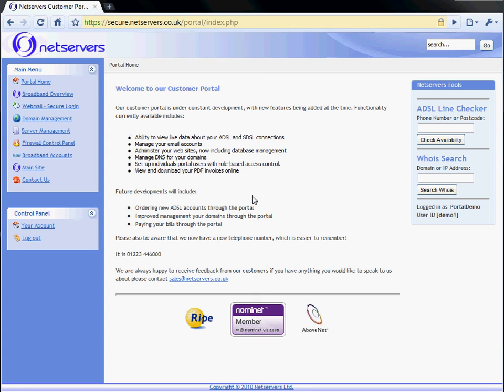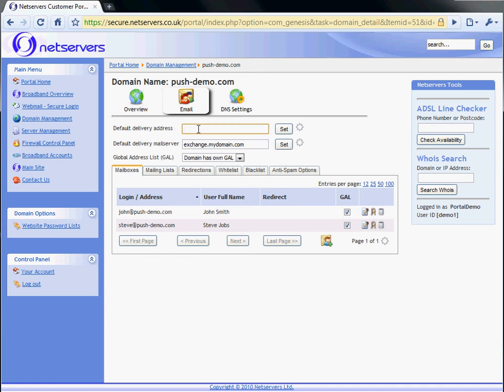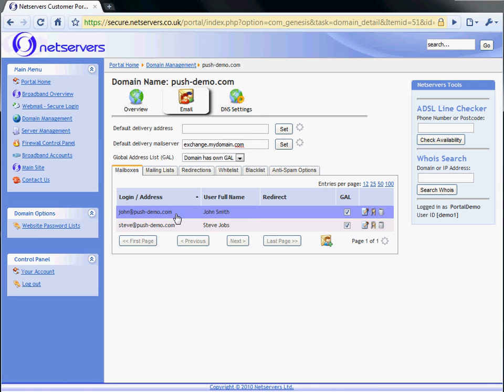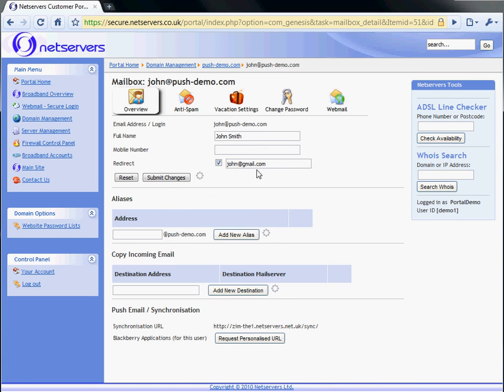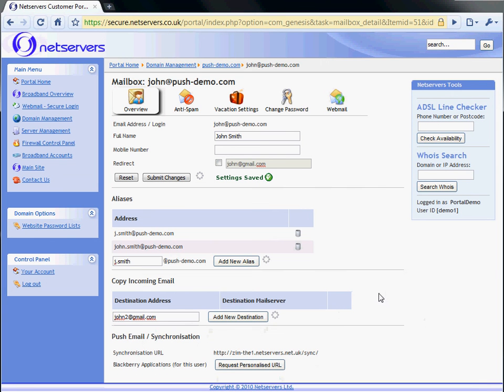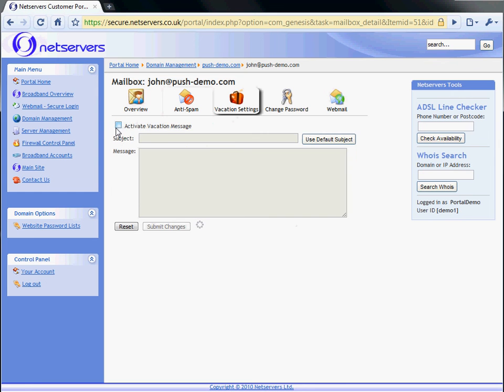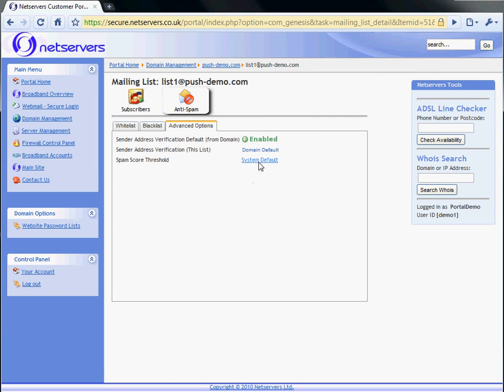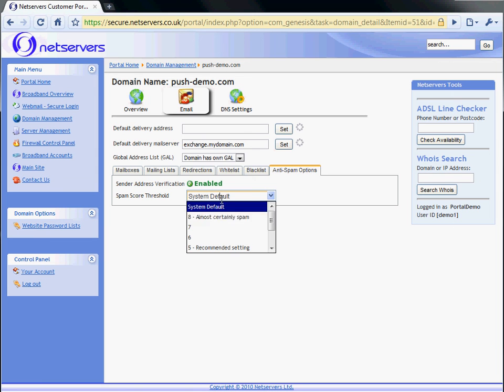Email Management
Managing email accounts in the Netservers customer portal.